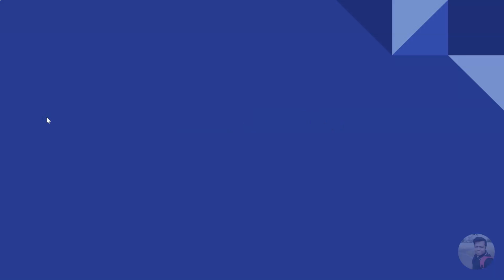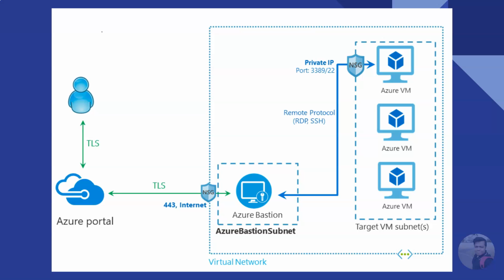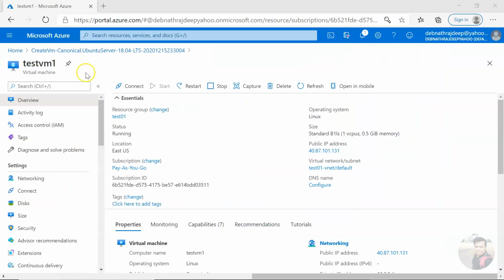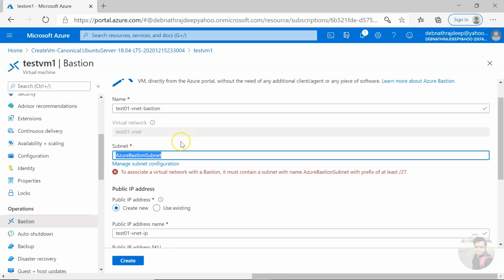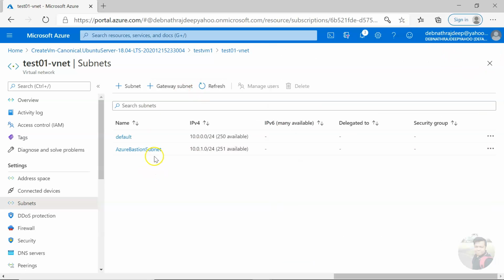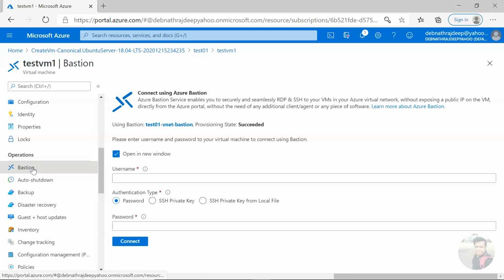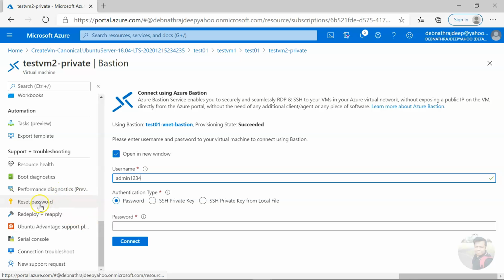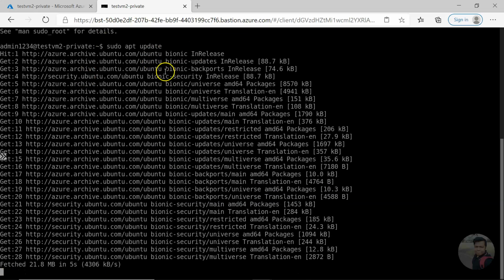Azure Bastion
Azure Bastion - Connect to private Azure VM